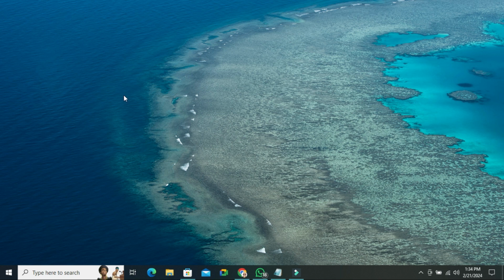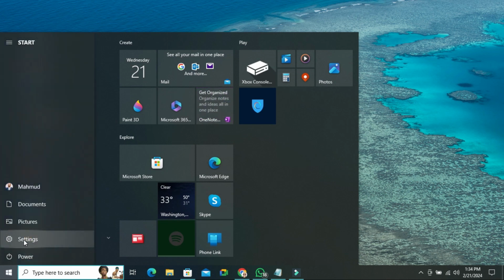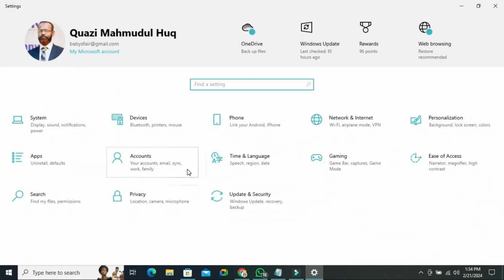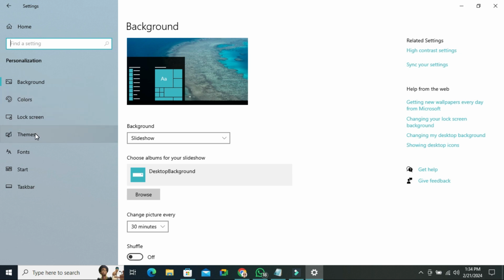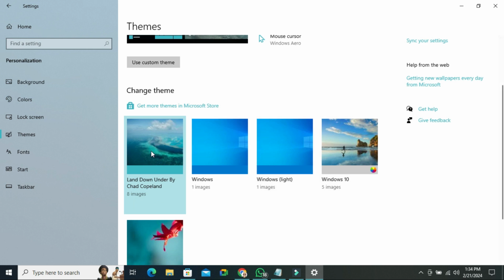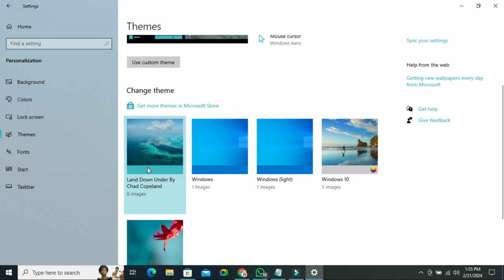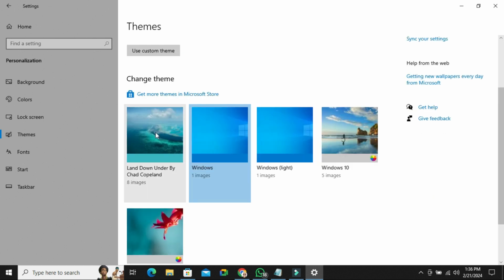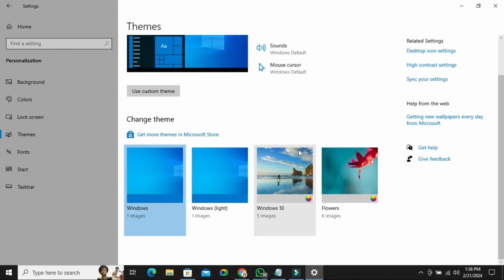How to Delete An Installed Custom Theme in Windows 10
Learn How to Delete An Installed Custom Theme in Windows 11/10 or how to delete custom theme in windows 10 and windows 11 or how to remove installed themes in windows 11 or how to remove custom theme